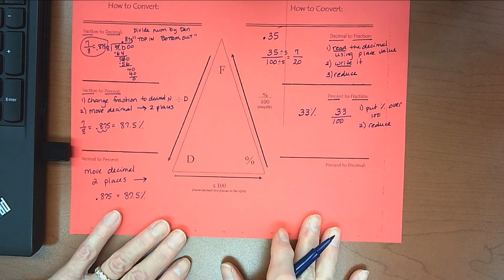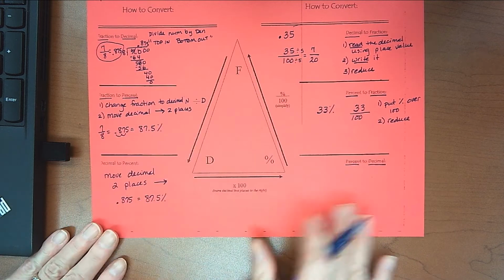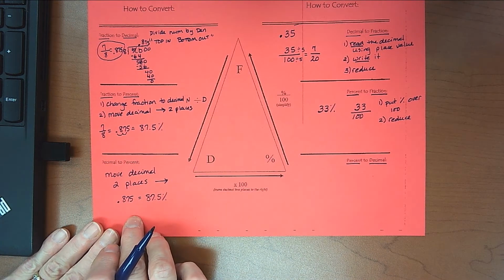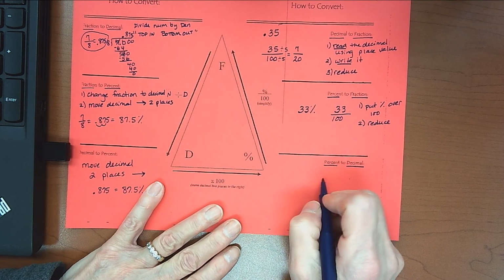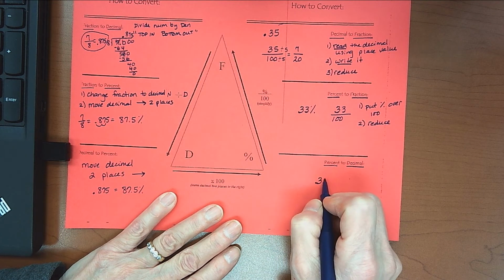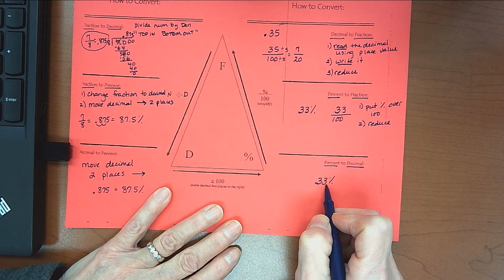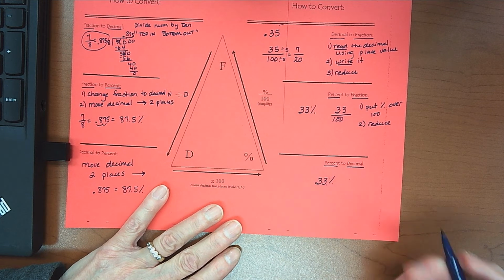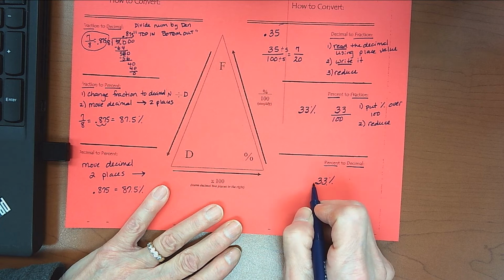FDP Conversions Video 2